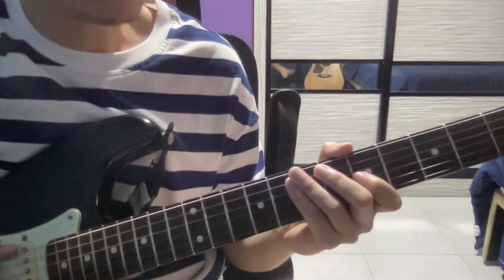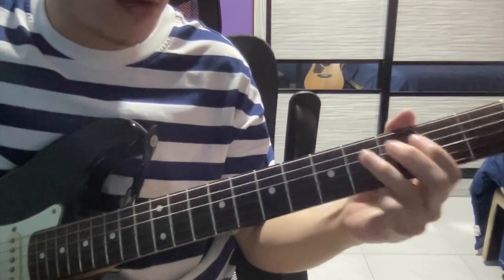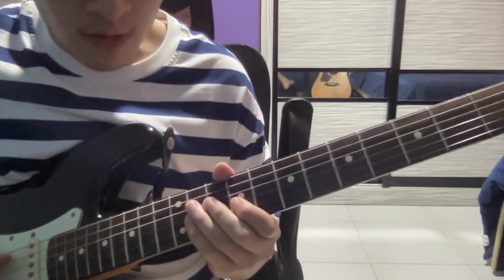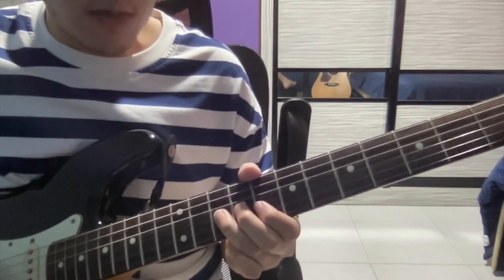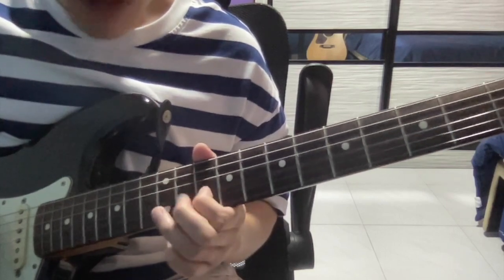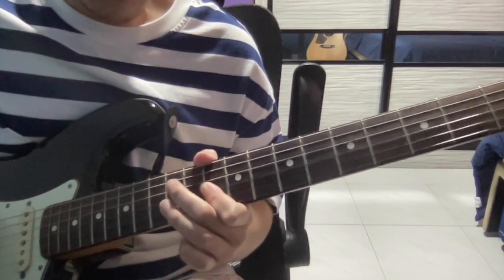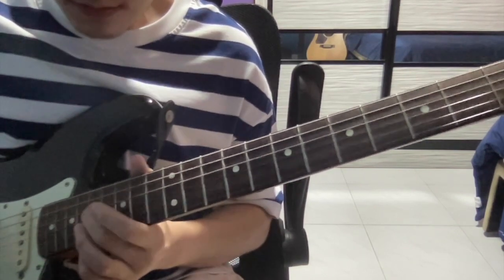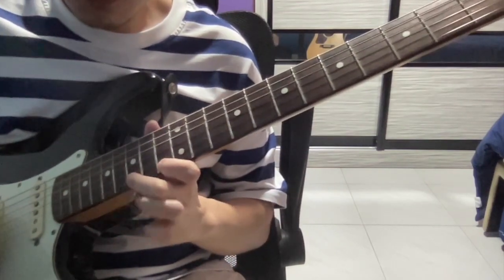Ego Death (Scottie's Solo) Tutorial/Walkthrough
Sorry if this video was awkward xD not the best at talking to cameras. This is also my very first uploaded tutorial, but I hope this helps anyone who's interested in learning this Solo on a six-string guitar!

0:00 Intro
0:24 Part 1
1:18 Part 2
2:52 Part 3
3:10 Part 4
4:19 Part 5
5:20 Part 6
6:16 Part 7
6:50 Part 8
7:41 Part 9
8:32 Part 10
9:39 Part 11